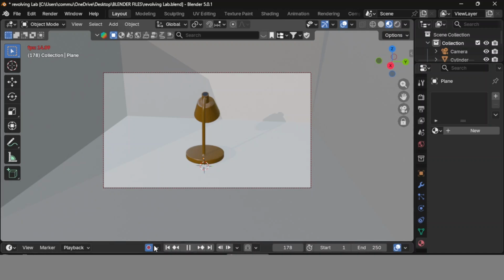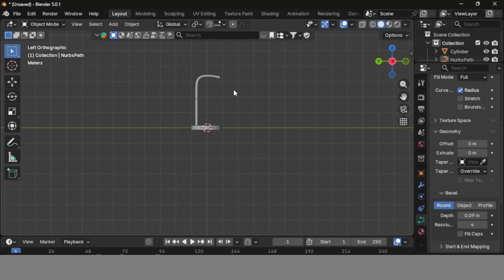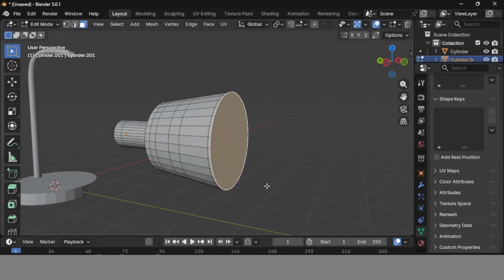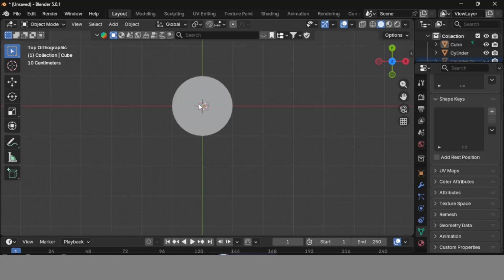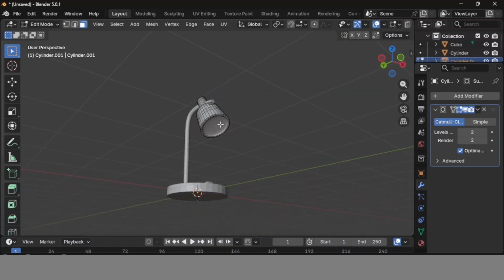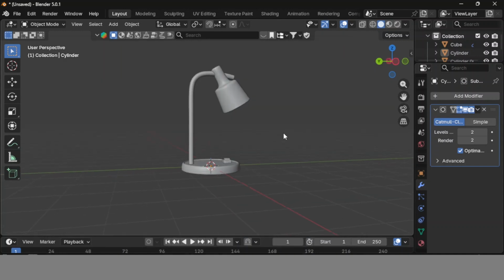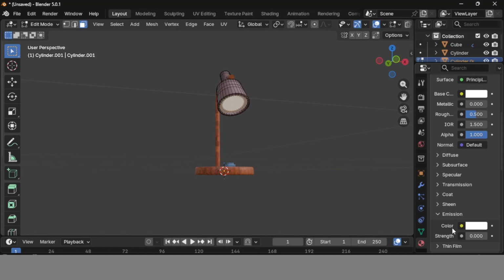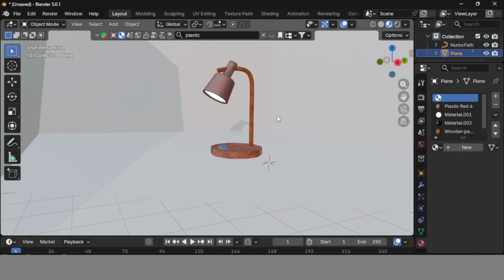Model a Modern Desk Lamp in Blender 5.0 Using Basic Extrusion Techniques and a curve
Model a Modern Desk Lamp in Blender 5.0 Using Basic Extrusion Techniques and Curves

In this Blender 5.0 beginner modeling tutorial, you will learn how to create a modern desk lamp from scratch using simple tools like extrude, loop cuts, and curves. This tutorial focuses on building clean geometry while understanding the fundamentals of Blender modeling.

What you will learn in this tutorial:

• How to create the lamp base using basic extrusion techniques
• How to shape objects using loop cuts and proportional editing
• How to build the lamp arm using Blender curves
• How to convert curves to mesh for editing
• Simple modeling workflow tips for clean topology

This tutorial is perfect for beginners learning Blender modeling and for intermediate users who want to improve their workflow when creating everyday objects.